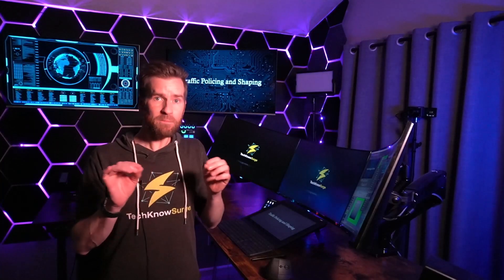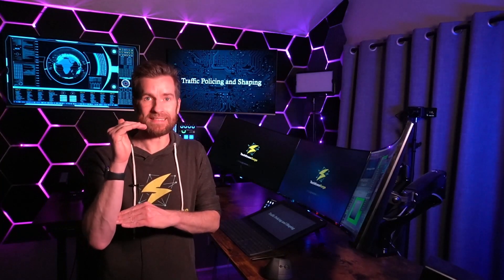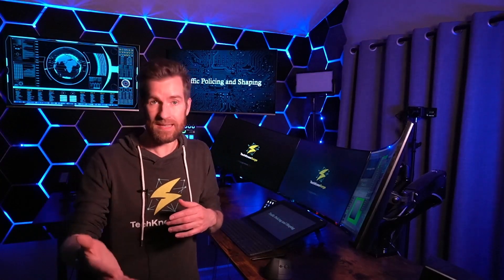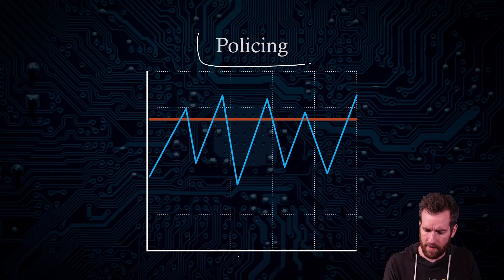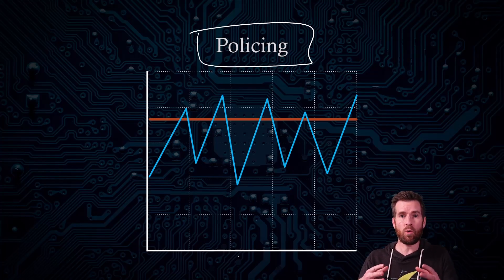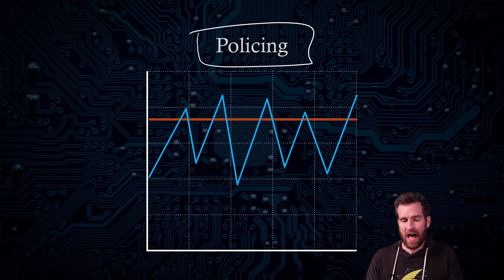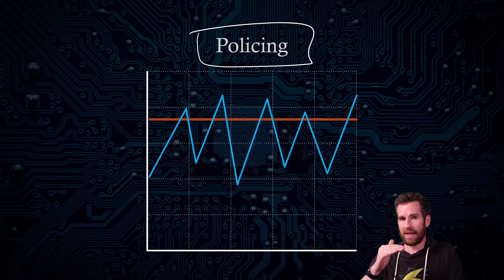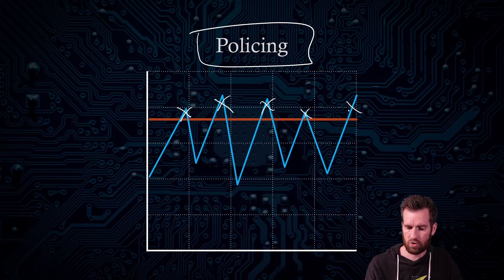CCNA Practical 16-09: Traffic Policing and Shaping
🚦 Traffic Policing: Explore how to limit bandwidth usage across a connection, akin to an internet service provider restricting bandwidth based on subscription plans, ensuring efficient utilization of resources.

🛠️ Traffic Shaping: Learn how to manage bandwidth by intelligently queuing packets to smooth out traffic flow, preventing congestion and optimizing network performance.

💡 Discover the differences between traffic policing and shaping, and how each technique can be applied to control and optimize data transmission on networks.

🌐 Gain insights into essential network management concepts for ensuring smooth and efficient data flow.